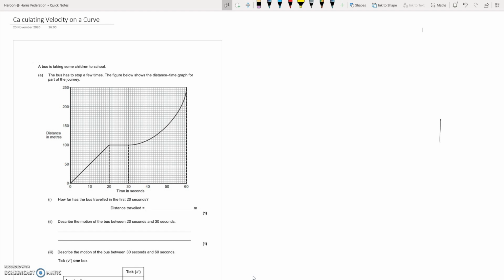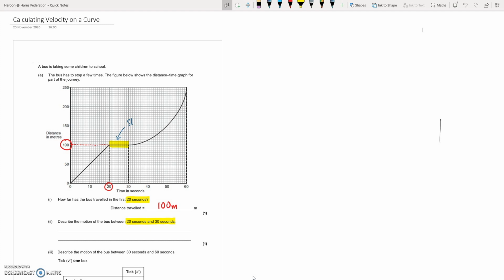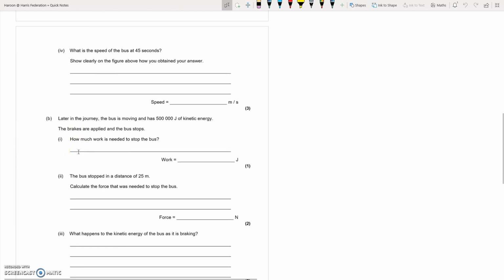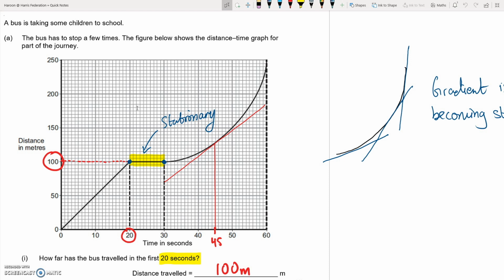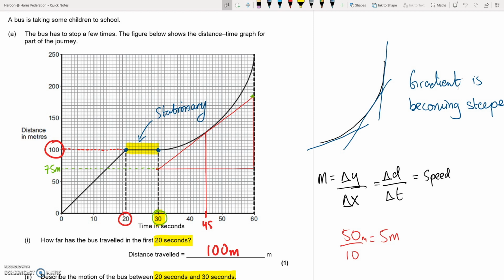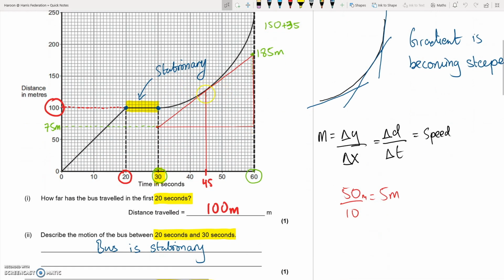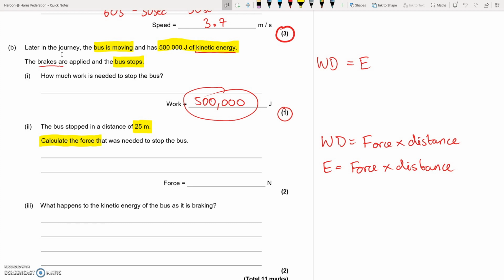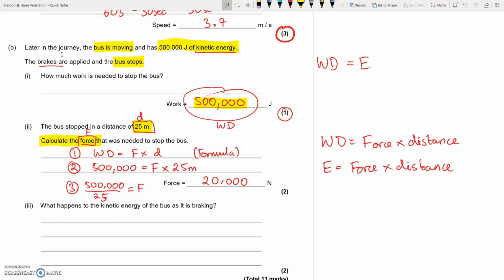Chobham Academy - Science: How to find Speed on a D-T Curve - Year 11 Motion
How to find Speed on a D-T Curve - Year 11 Motion